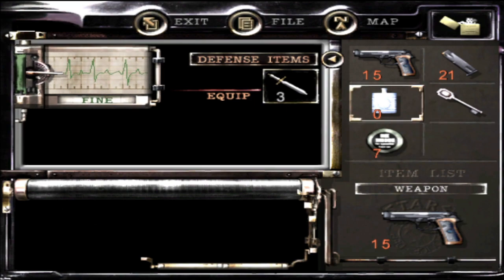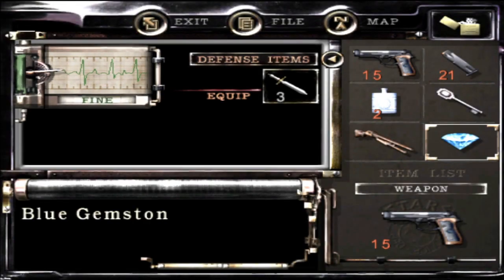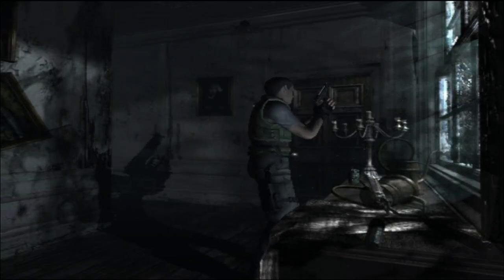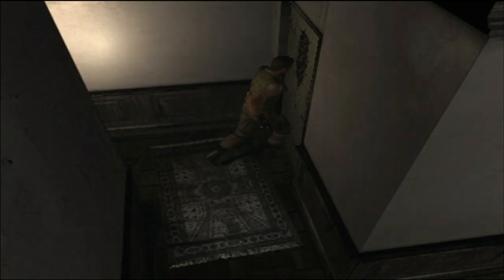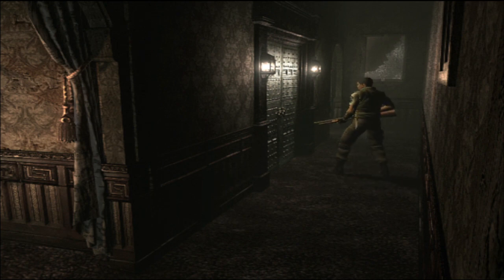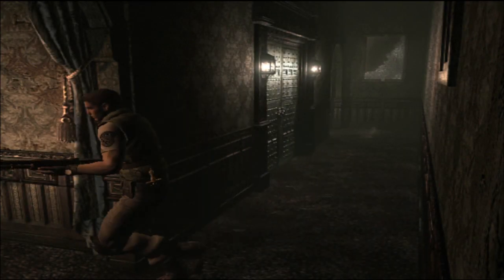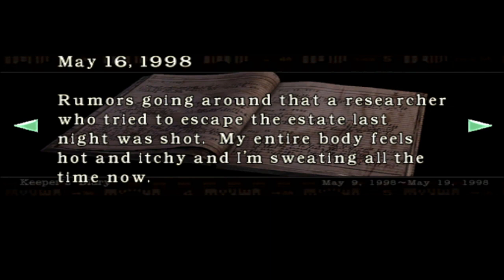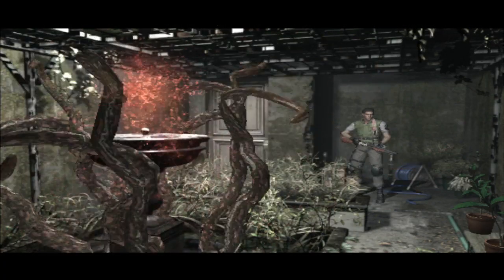Let's Play: Resident Evil Remake (Part 3) - WHAT AM I READING THIS?!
Tsuyu Asui finds 2 of the first Death Masks from the riddle from the Book of Curse.